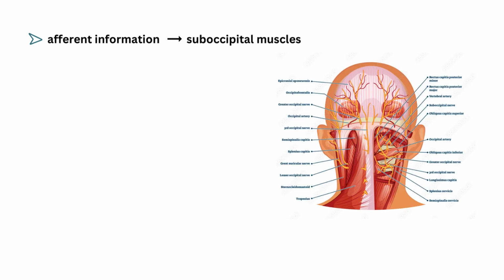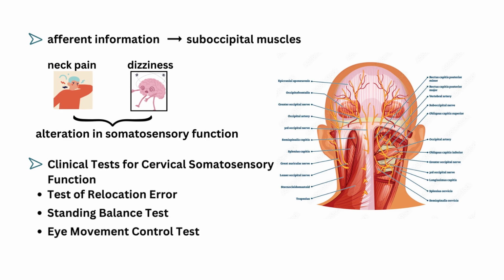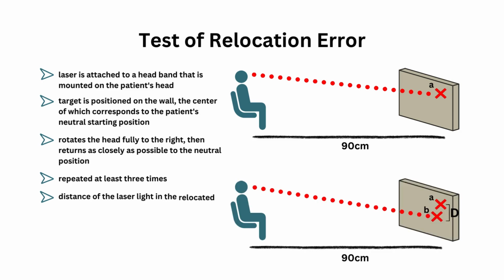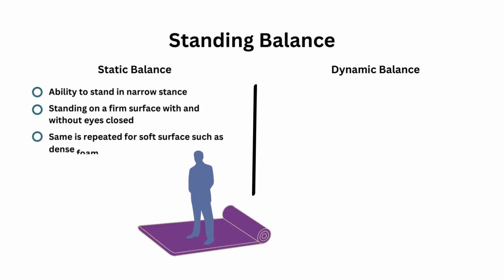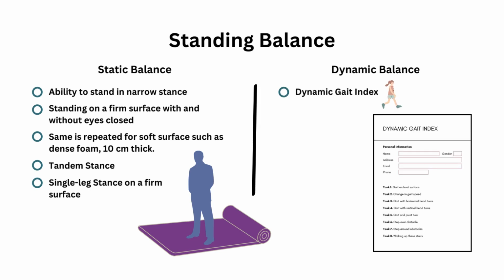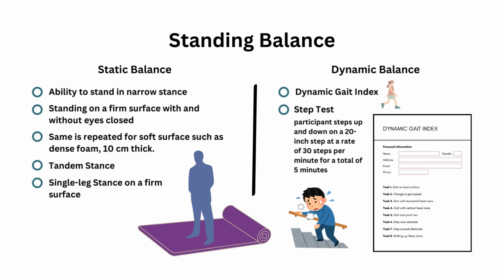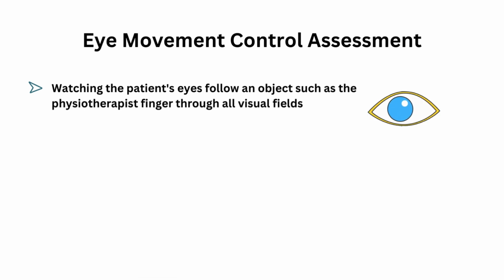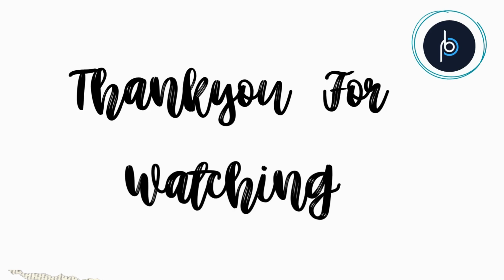Tests for Cervical Somatosensory Function | Cervical Spine Examination | Cervical Dizziness